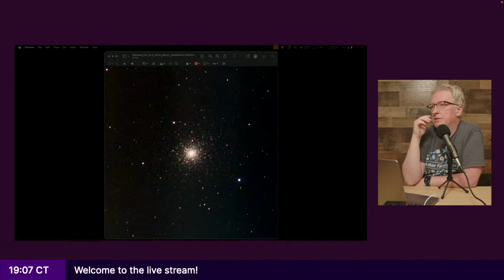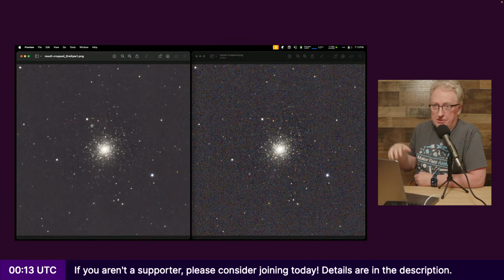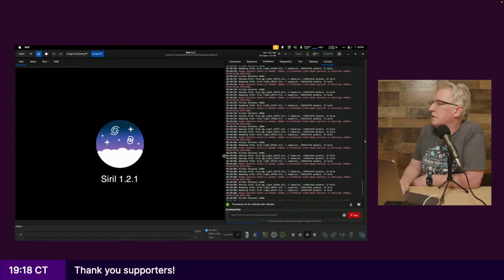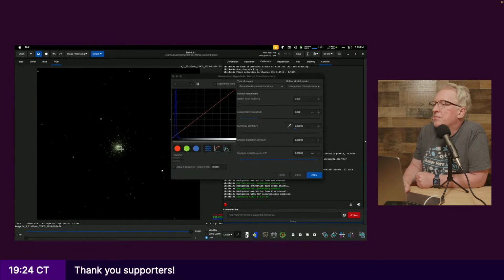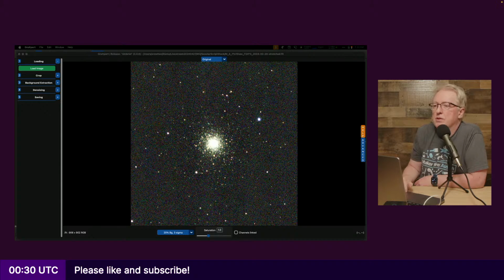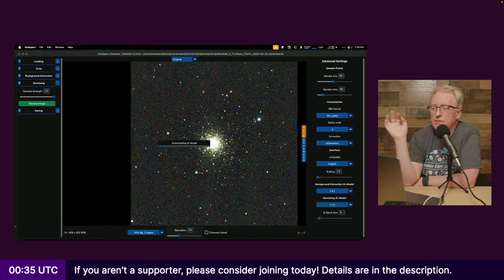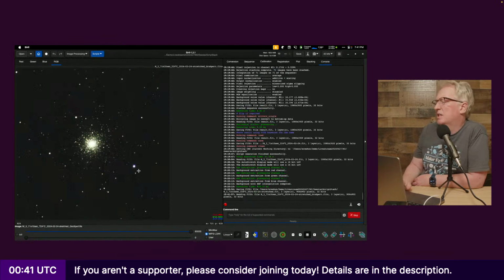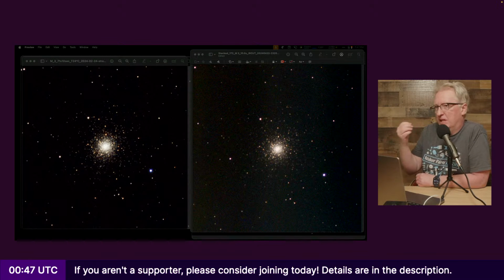Can we improve a globular cluster photo from a Seestar?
I'm going to process the exposures I took of a global cluster (M3) with my Seestar S50 during last week's live stream.  I will be using Siril and GraXpert.  Let's see if we can make the picture better!

Amazon (PAID LINK): 👉🏻